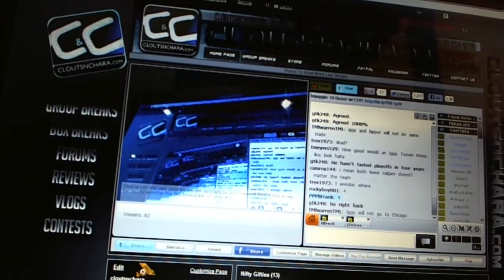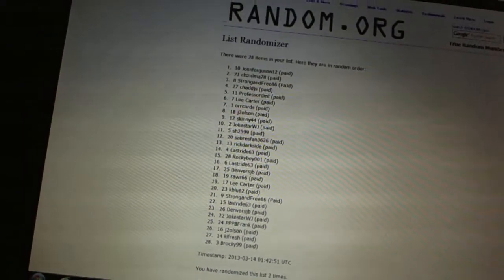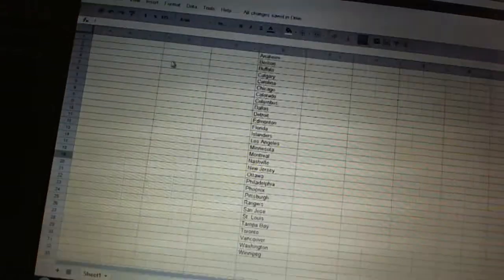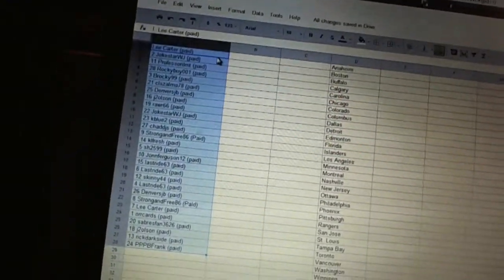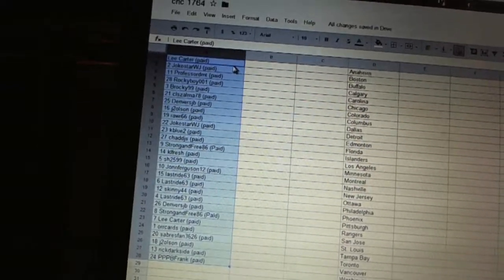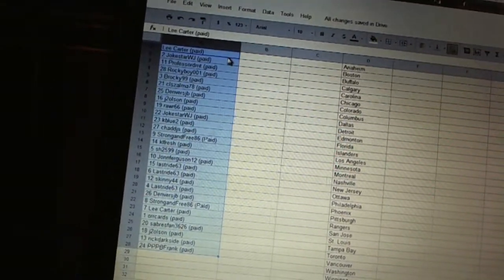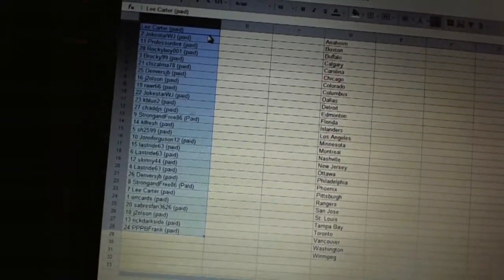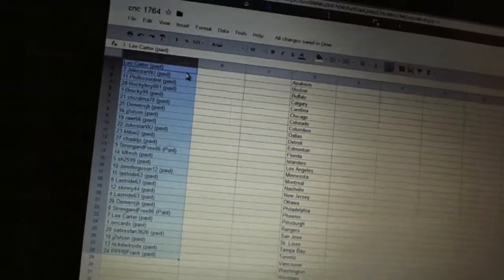C&C #1764 Team Draft Order